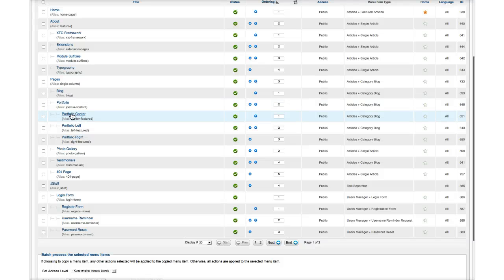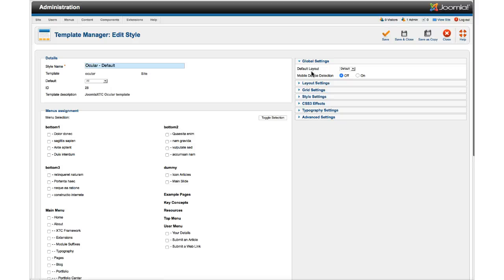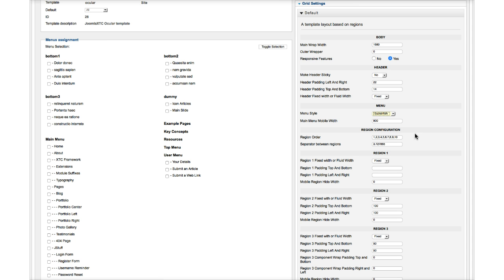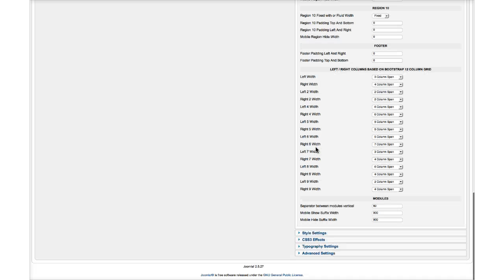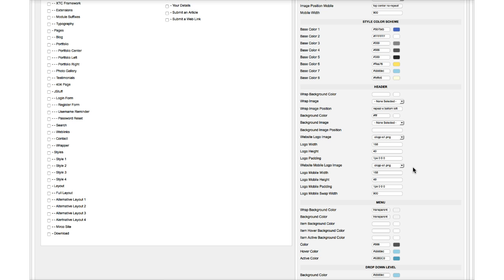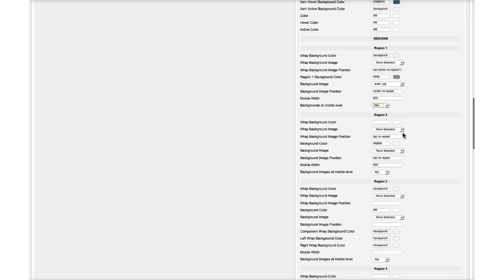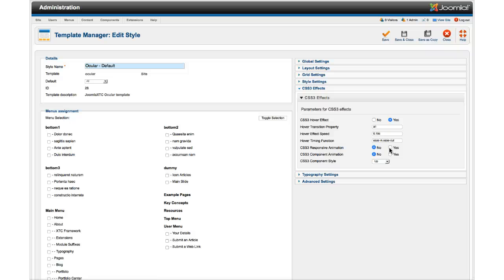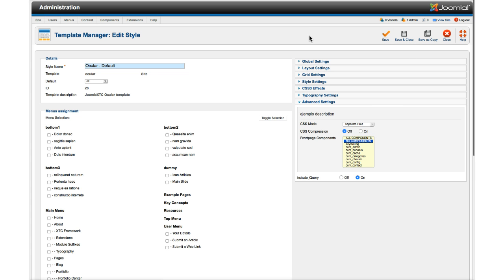Ocular - Joomla Template - Tutorial Part Two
Ocular a Premium Business Template for Joomla 2.5 and 3x

Admin tutorial